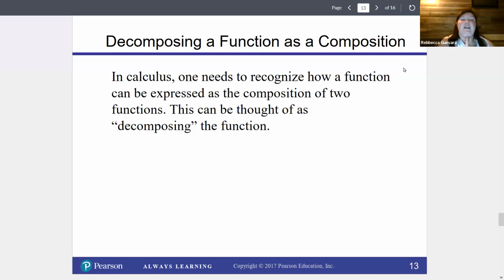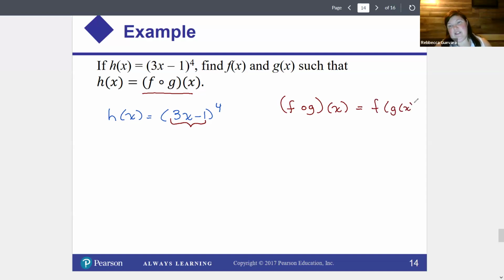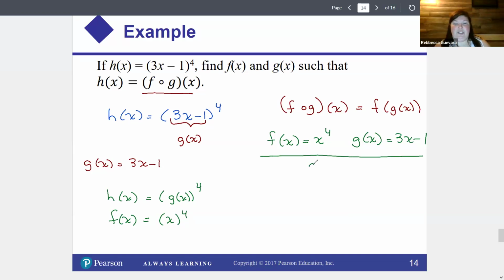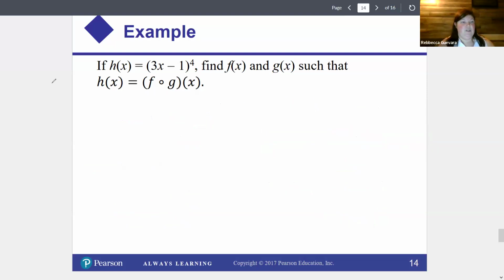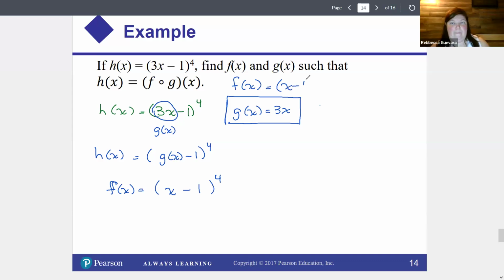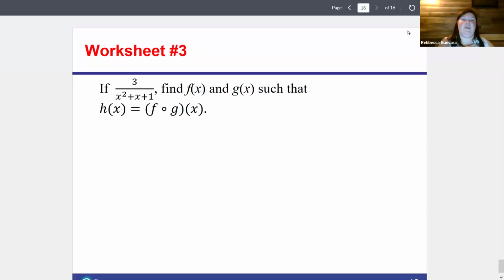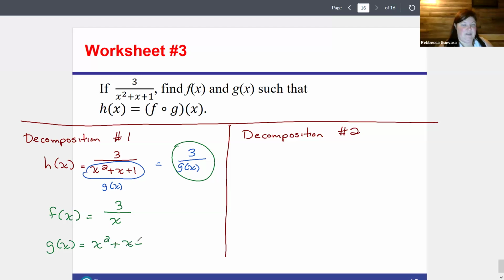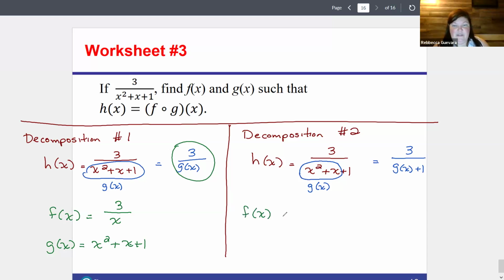College Algebra Section 9.1 (Decomposition)